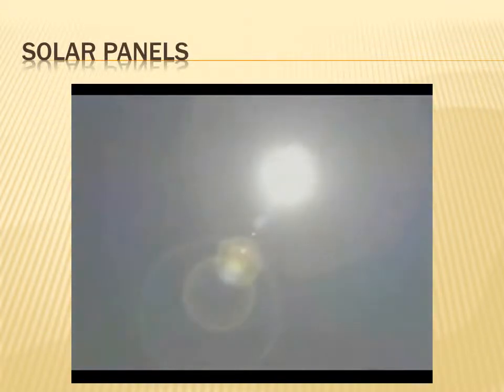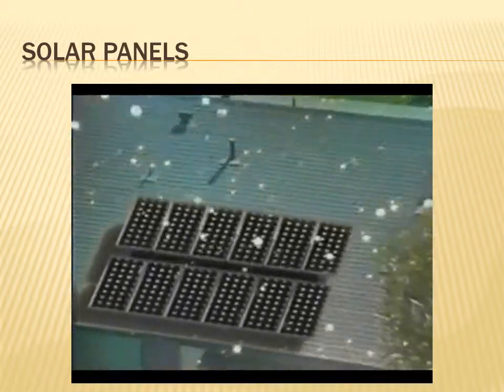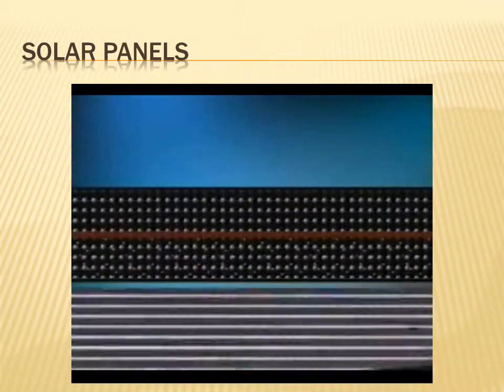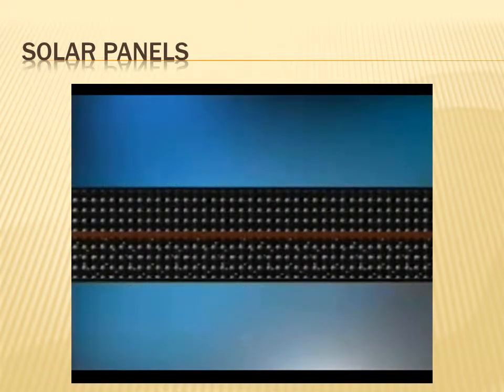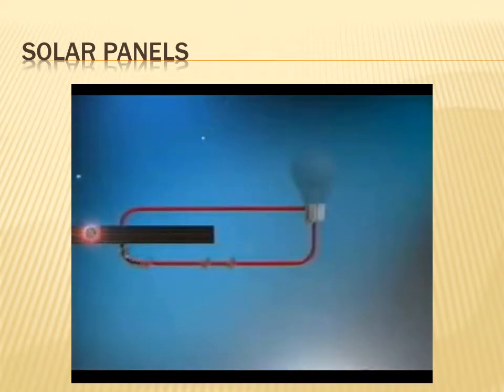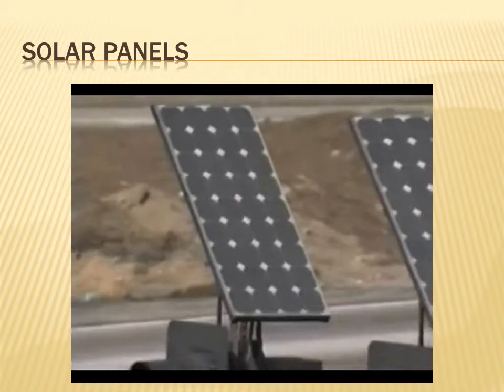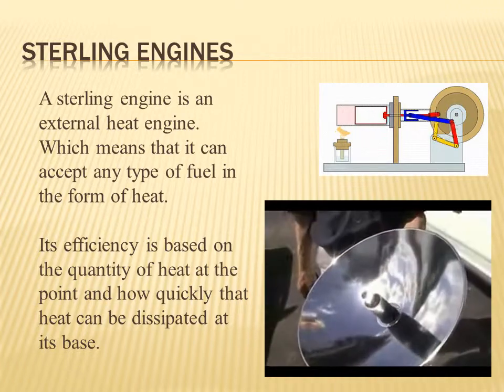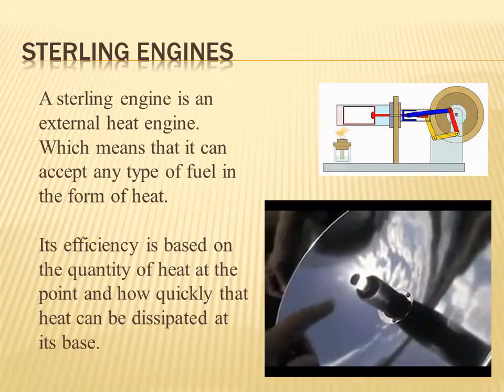Renewable Art pt1.wmv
Applications of Renewable Energy in Art